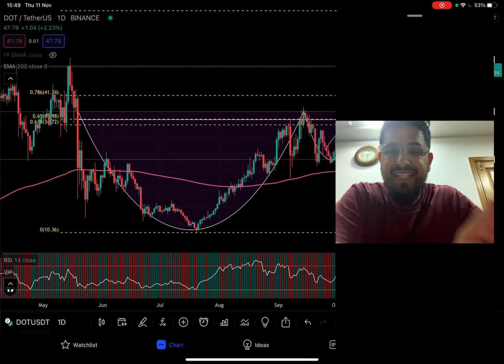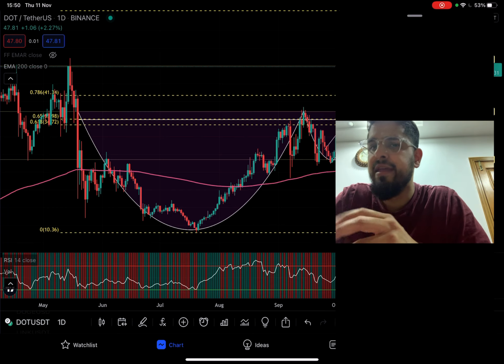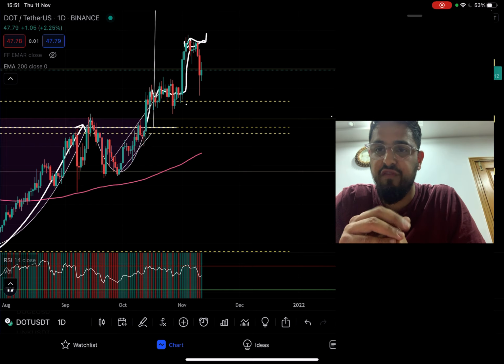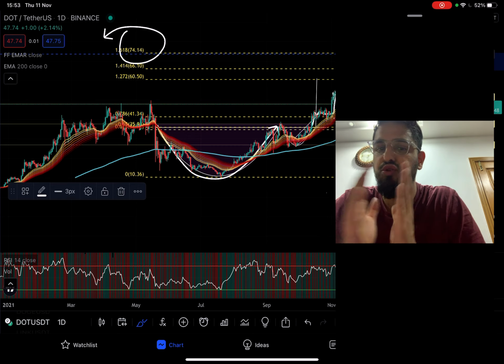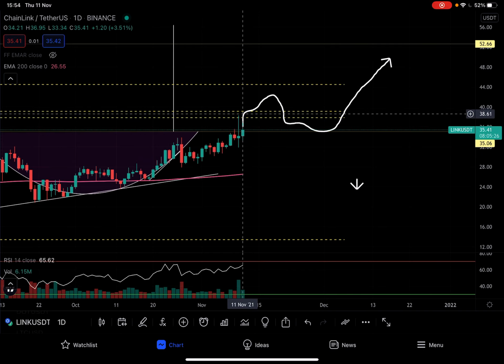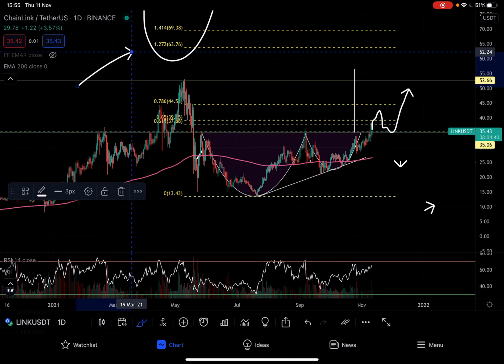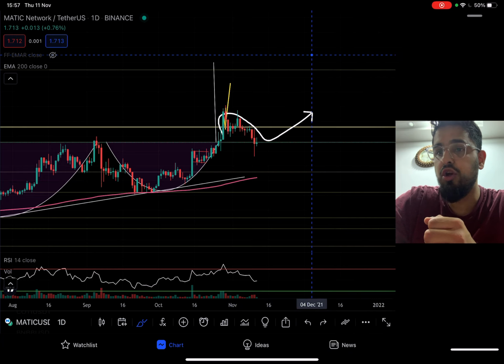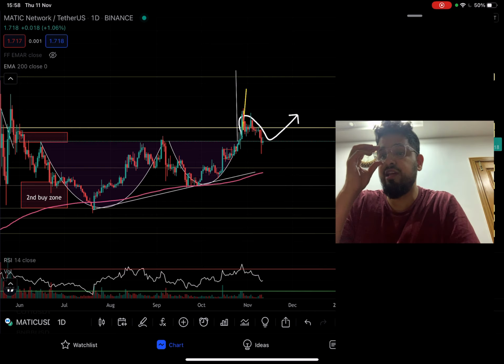Oh man! Mega Polkadot, Chainlink & Polygon Update ($DOT $MATIC $LINK)